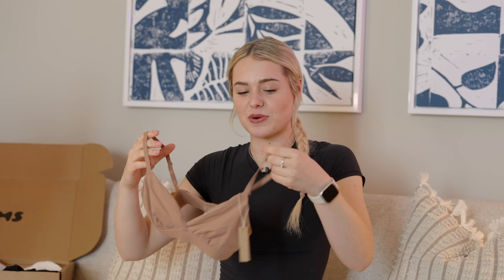Massive Skims haul - any good for riding? This Esme AD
Thanks for supporting the channel it really mean so much to me!